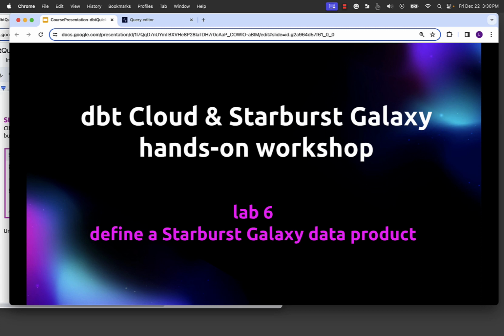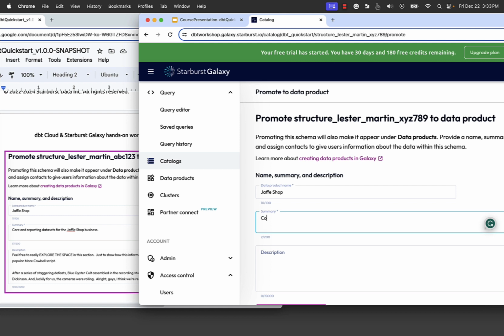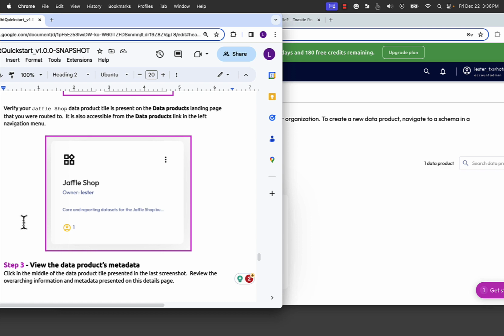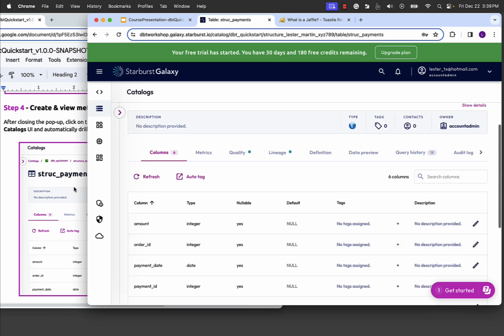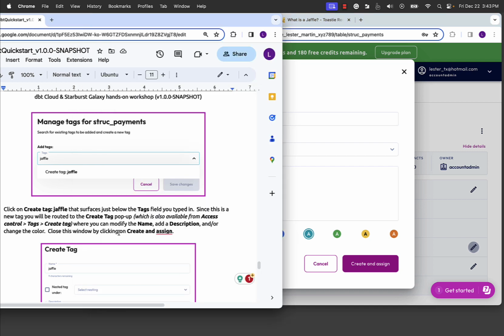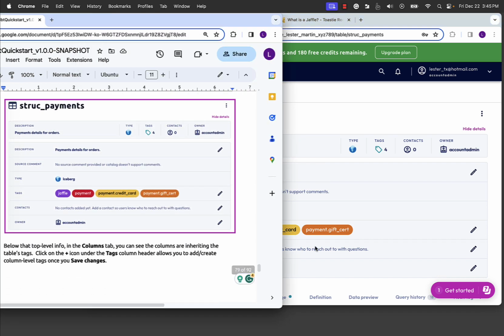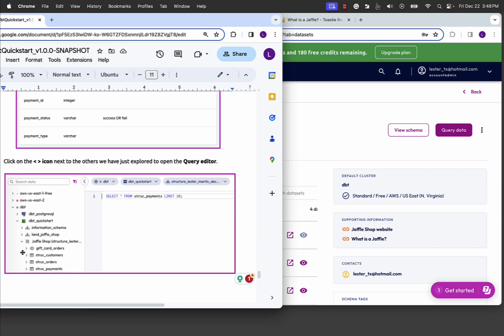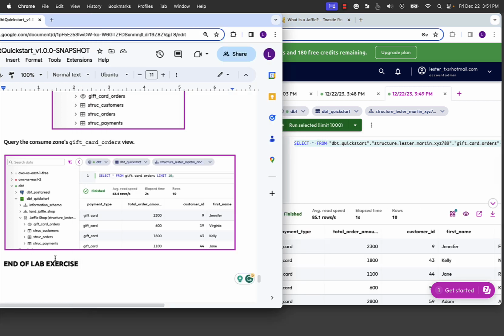dbt & Starburst workshop: Lab 6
for more information as well as the lab guide.

This is the sixth lab video in a series focused on a dbt Cloud & Starburst Galaxy hands-on workshop I am presenting in face-to-face settings.  That said, you can perform the same workshop on your own (get the lab guide from the blog post referenced above) at your own pace.